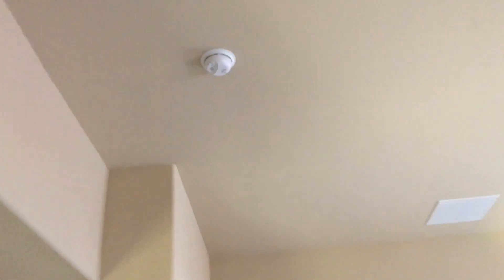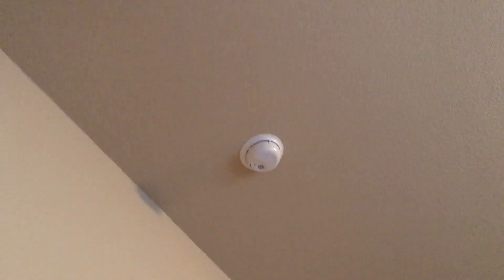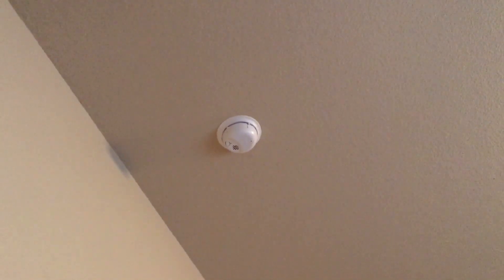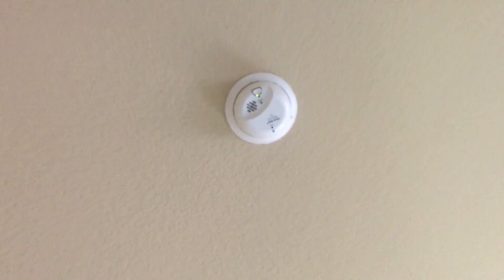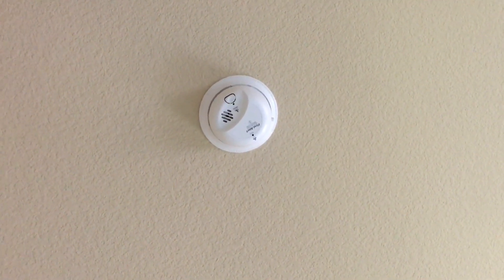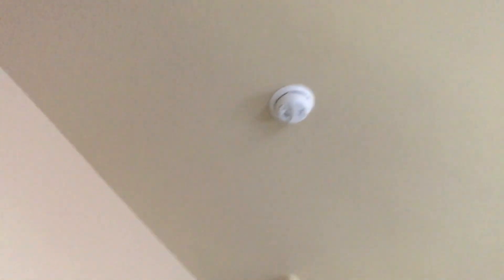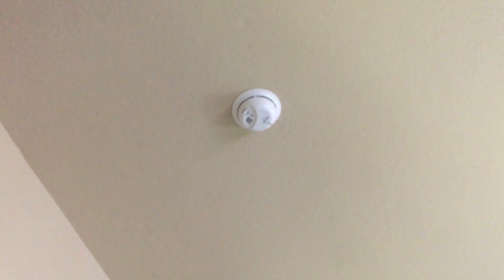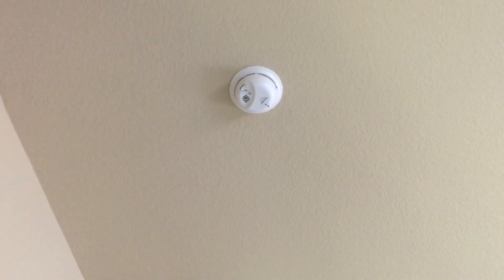April 5, 2019